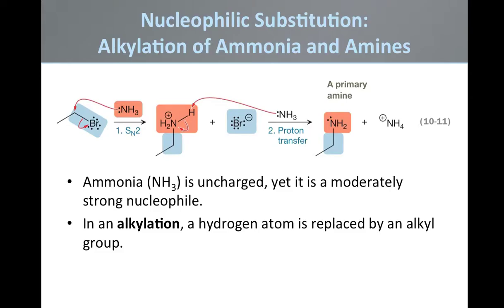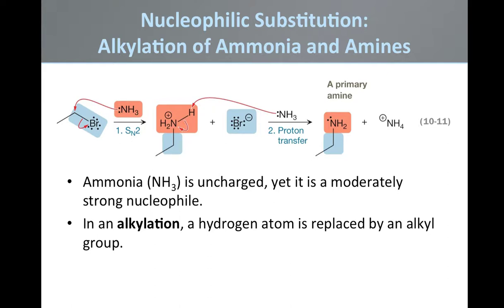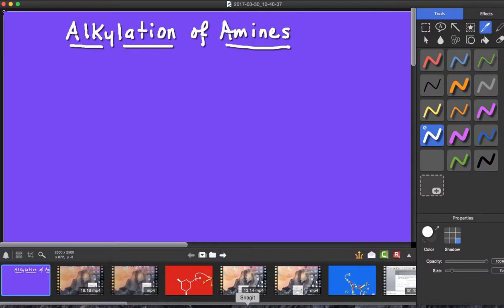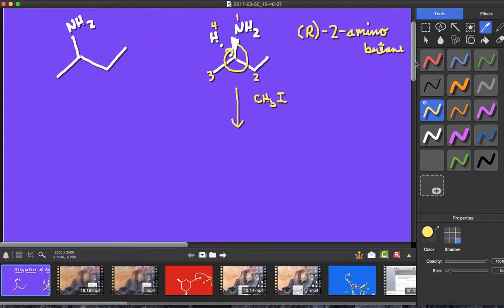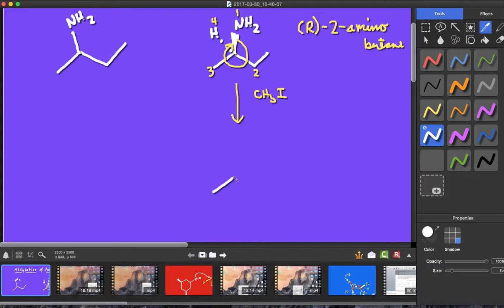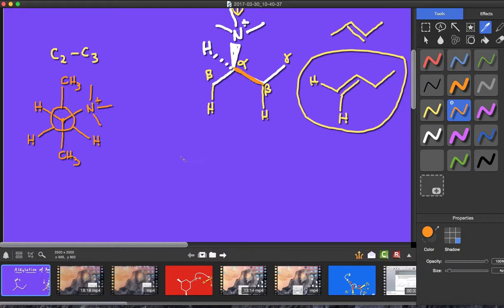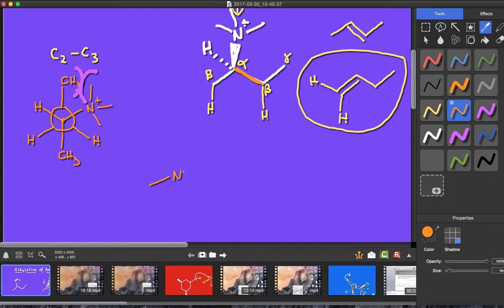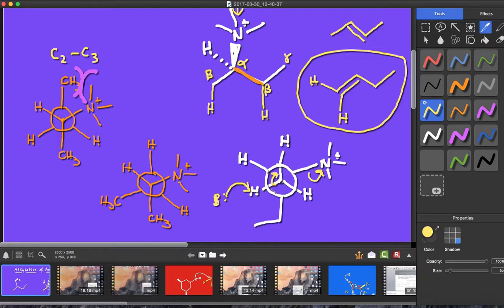Alkylation of amines and the Hofmann Elimination Mechanism